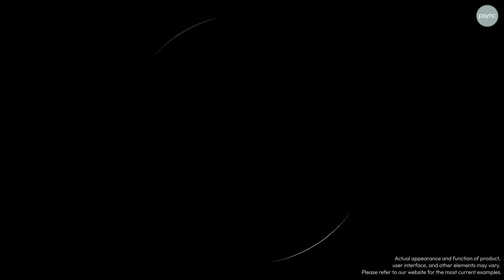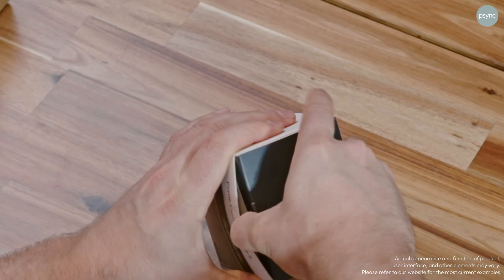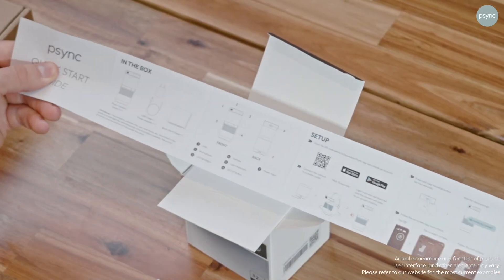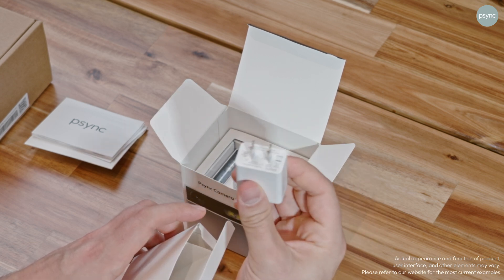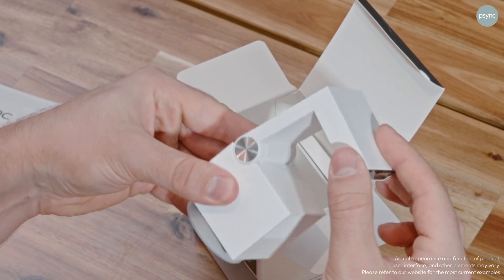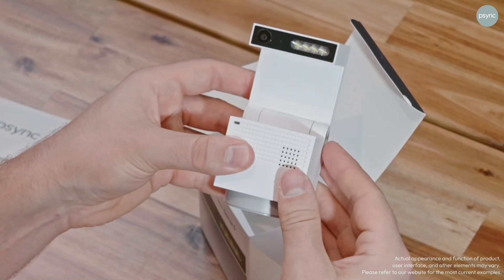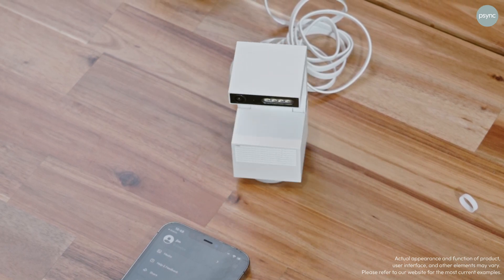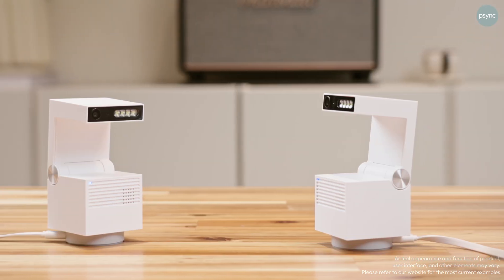Psync Camera Genie S Unboxing and Setup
The all-new Genie S is the world's first GPT-enabled camera. It features best-in-class clarity with 5MP and 2K resolution in vertical format for an immersive experience. Its high-precision design allows for an expansive view to ensure detection, recognition, and tracking from every angle. With 4 LED spotlights, say goodbye to black-and-white night viewing and see clearly with LED fill lights for true 24-hour full color.

The Genie S also features a suite of AI features with ViewSay™ - including object recognition, image-to-text notifications, video search with keywords, PsyncAlert for personalized smart push notifications, and a visual timeline for all your daily highlights.

Combine that with our high-precision design in an ultra-small form, which makes Genie S the most compact pan-tilt-zoom camera and allows it to detect, recognize, and track from every angle.